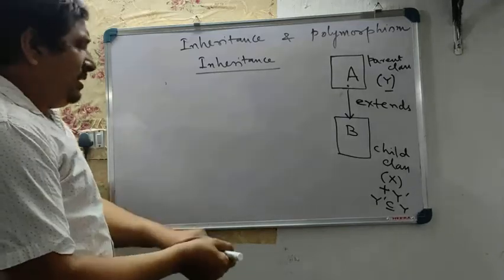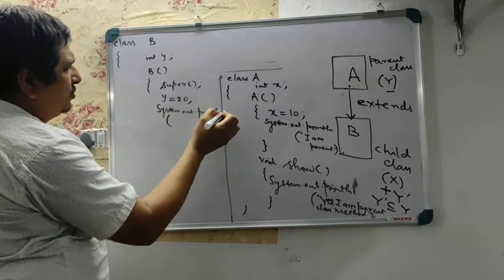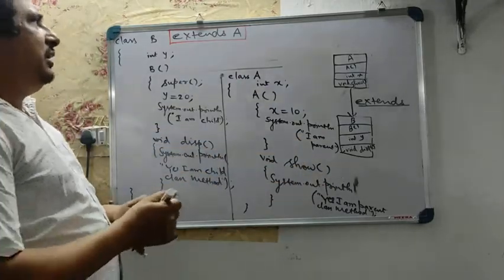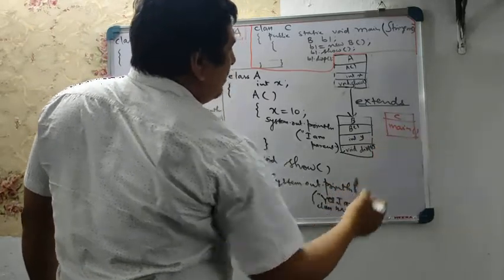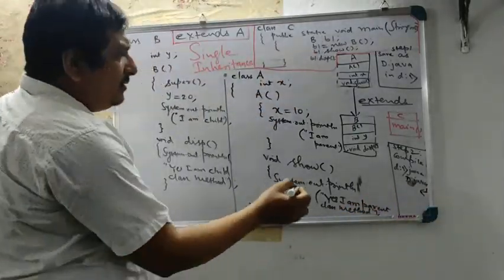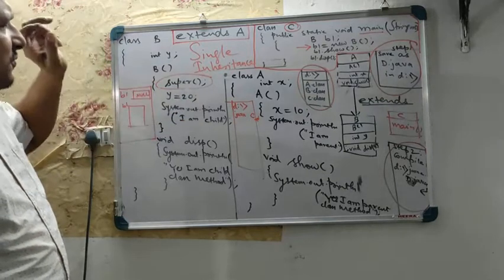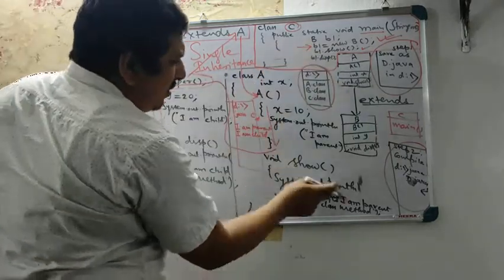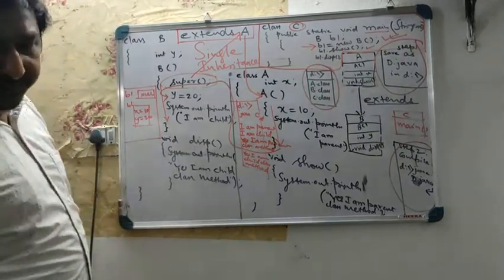Single Inheritance in Java -Lecture-08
-about concepts of Inheritance,
-details of Single Inheritance,
-a java program to showcase Single Inheritance.